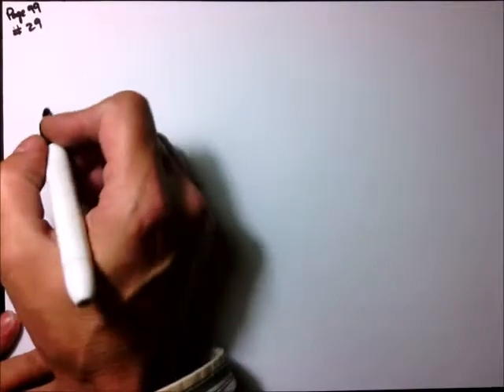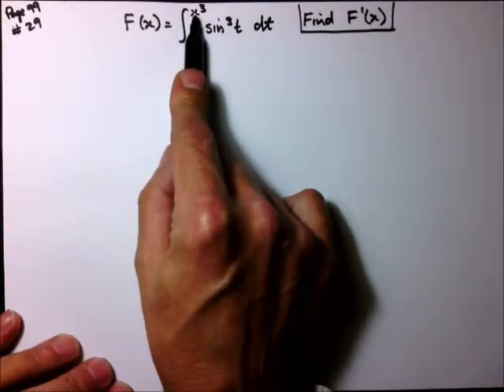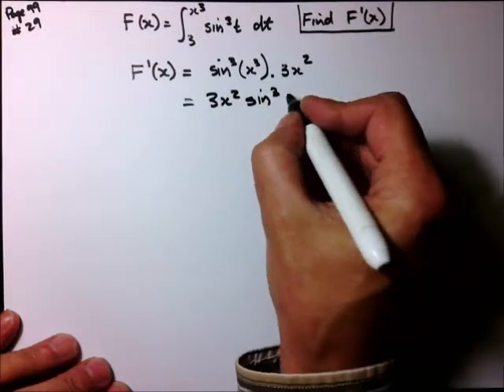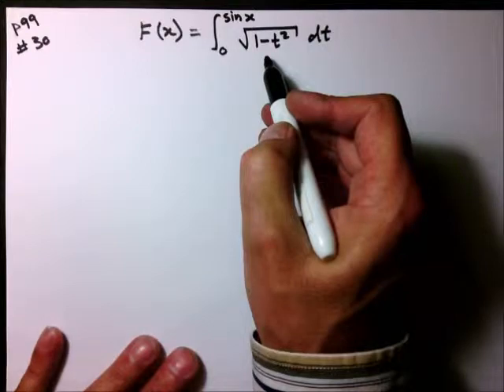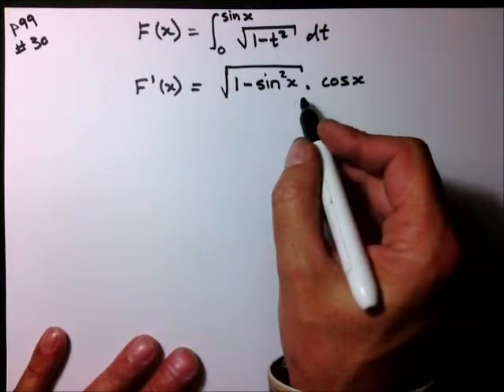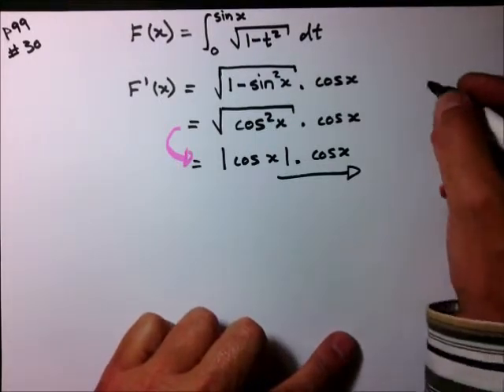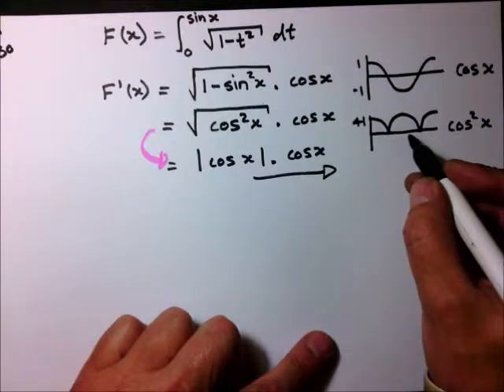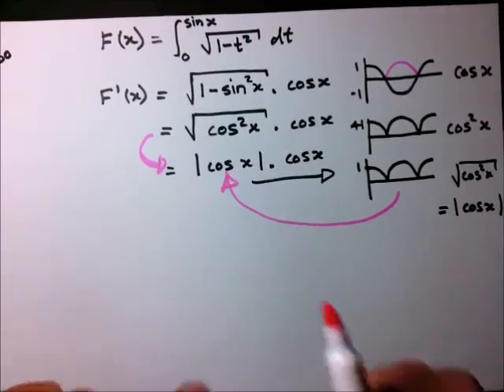MAT1512 P99 No30 wmv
Example 30
Page 99
MAT1512 Study Guide